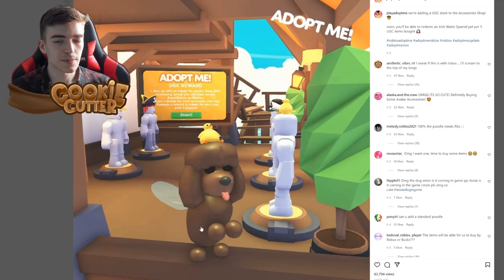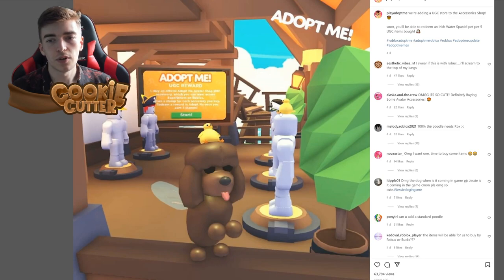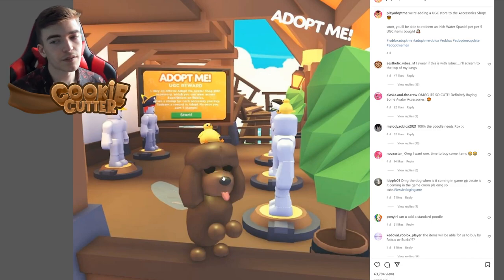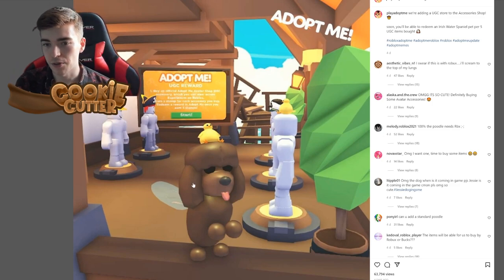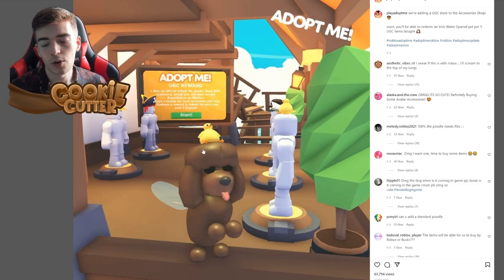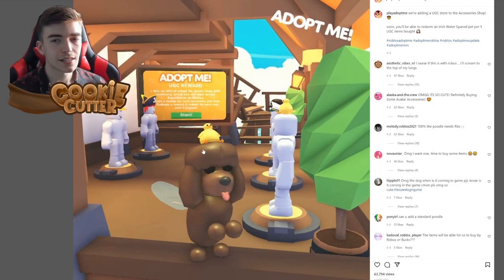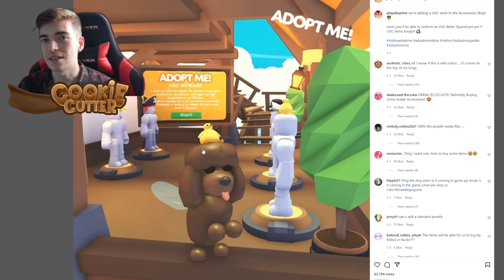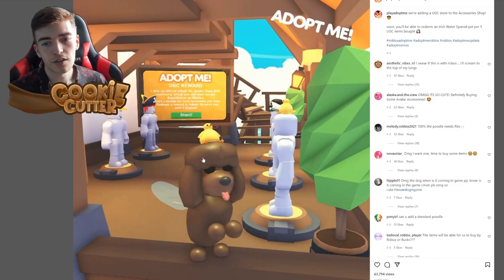How To Get Irish Water Spaniel In Adopt Me New Map Update Release Date 2022! Roblox